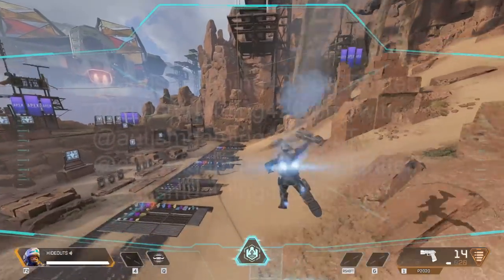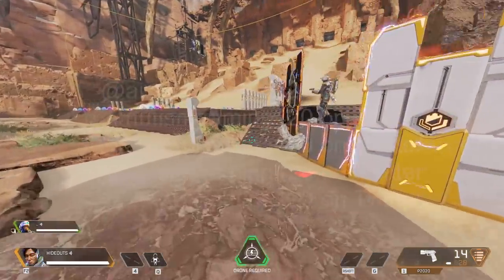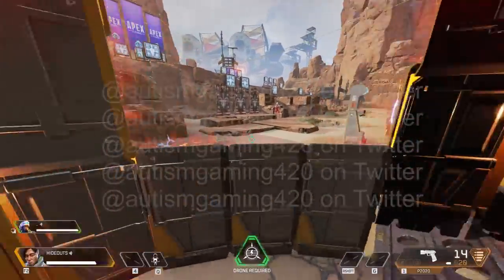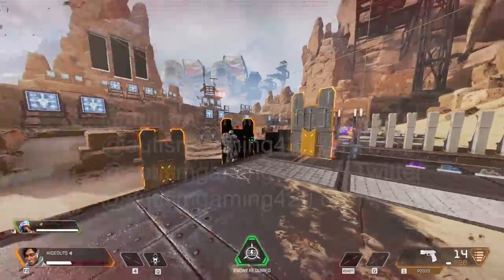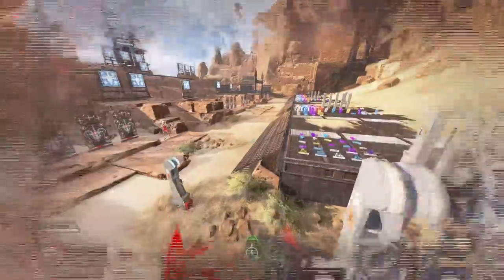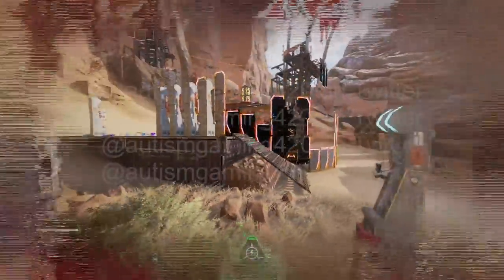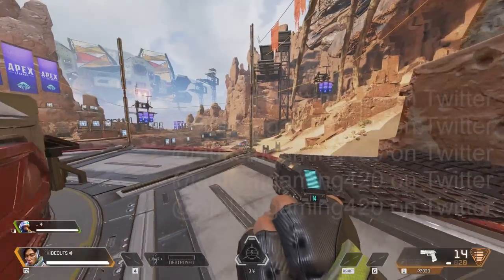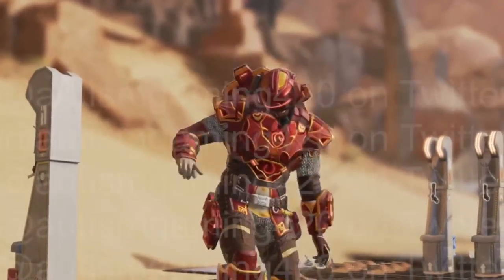Newcastle's Ultimate Stuns And Damages Enemies!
Season 13 Newcastle Gameplay Leaks just keep getting better, and so do his abilities :D
Credit: @autismgaming999